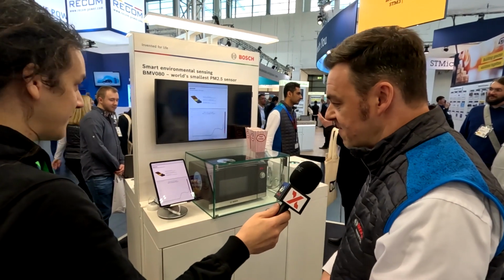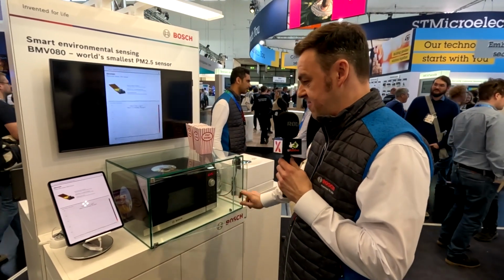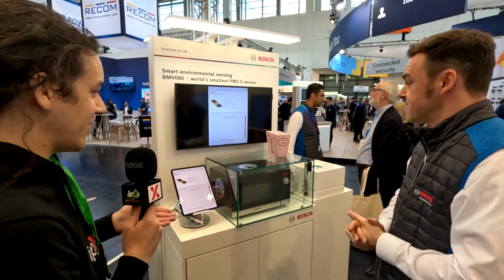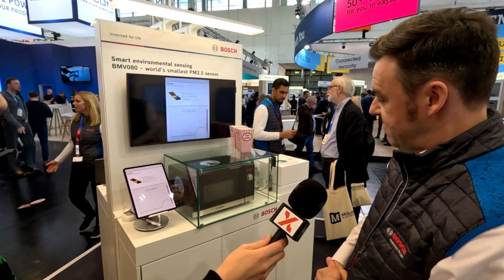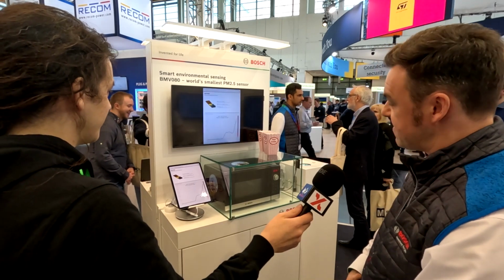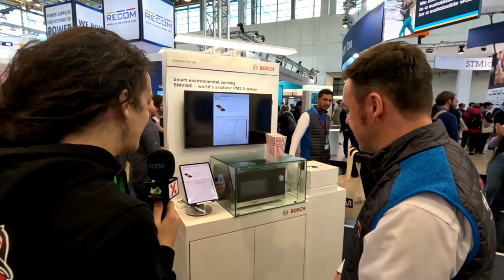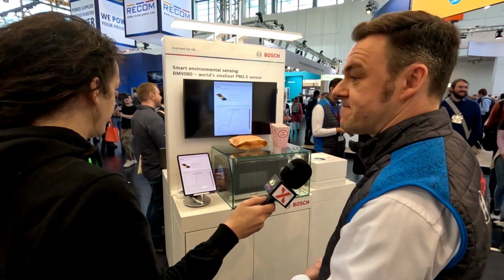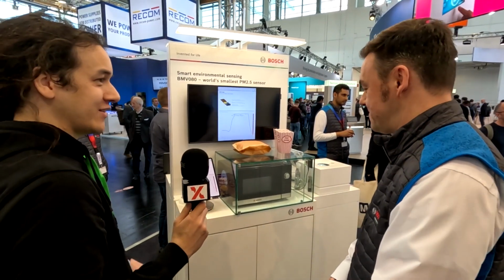Reliable, maintenance-free, and fanless: The World’s smallest particulate matter sensor!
450 times smaller than any comparable device on the market, to be precise, so it’s no wonder that Bosch’s BMV080 won ‘Best in Show’ in Embedded Computing Design’s Sensors category. And in this final ipXchange interview from Embedded World 2023, why not go out with a bang!

In another amazing demo – that conveniently ends with us getting a box of popcorn – Mark shows us Bosch’s latest PM2.5 particulate matter sensor, which measures the concentration of atmospheric particulates with diameters down to 0.5 µm. In the demo, these are the result of popcorn cooking in the microwave.

Because of the device’s vastly smaller size when compared to standard fan-based alternatives, this innovation allows accurate air quality and pollution monitoring in previously unviable applications like smart thermostats, smart air purifiers, wearables, and other ultra-compact IoT devices.

The key innovation that allows for the 4.2 x 3.5 x 3 mm size of this sensor is an ultra-compact Class 1 laser setup with integrated photodiodes. This enables free-space measurements in front of the device, as opposed to using a fan to draw air into a chamber for sample measurement using similar principles. The fanless design of the BMV080 also greatly reduces the need for routine maintenance due to dust build-up within the sensor, making it a perfect fit for set-and-forget IoT sensor hubs.

Learn more about this truly disruptive PM2.5 sensing technology on the ipXchange website, where you can also apply to become an early adopter if you’ve got an interesting commercial project

Keep designing!